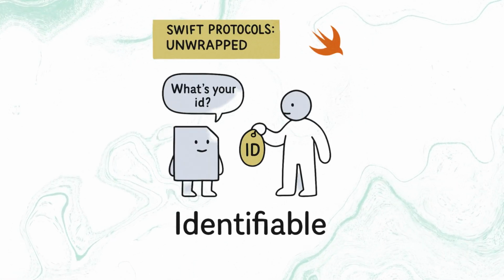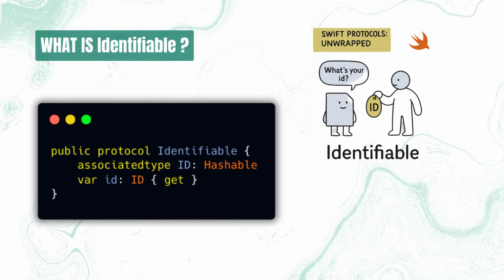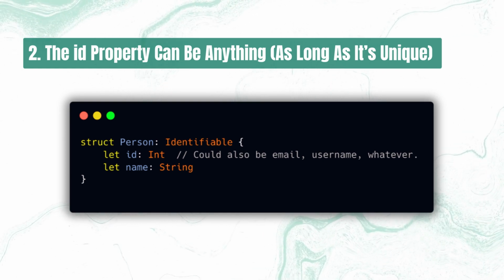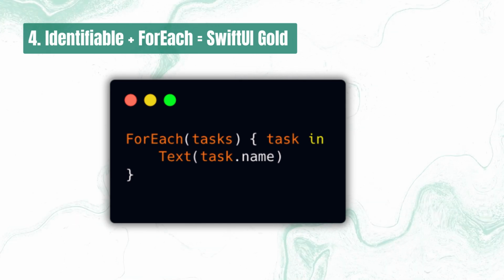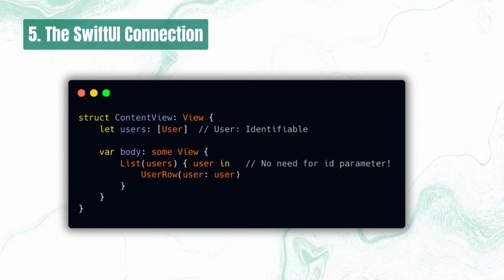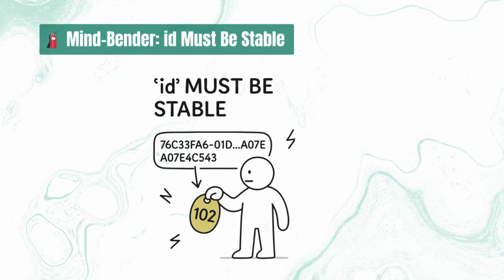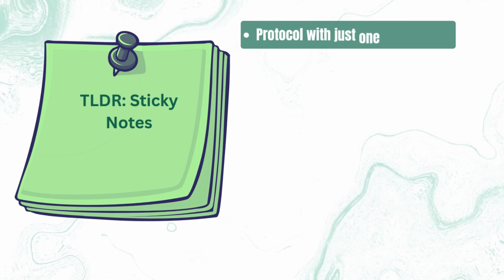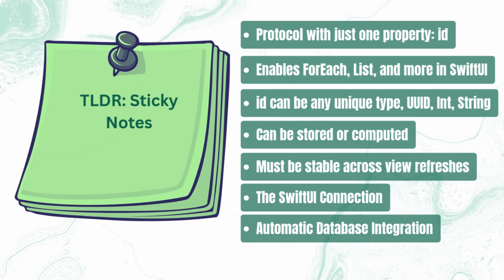Identifiable in Swift: The Backbone of SwiftUI Lists | Swift Protocols Unwrapped”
In this segment of Swift Protocols: Unwrapped, we’re diving into Identifiable — one of the most important yet misunderstood protocols in Swift. If you’ve ever worked with ForEach, List, or dynamic SwiftUI views, you’ve used it (even if you didn’t know it).

🧠 What you’ll learn:

What Identifiable is and why it matters in SwiftUI

How to use custom id values (stored or computed)

What happens if your id changes unexpectedly (hint: chaos)

Best practices for using Identifiable safely

We’re talking clean code, SwiftUI performance, and protocol smarts — all wrapped up in our signature visual-first explainer style.

✨ Ideal for iOS devs, SwiftUI fans, and anyone learning the internals of modern Swift architecture.